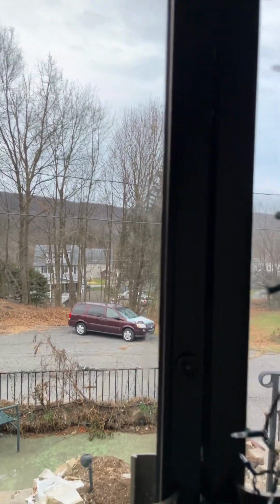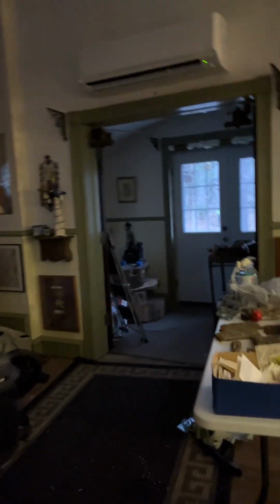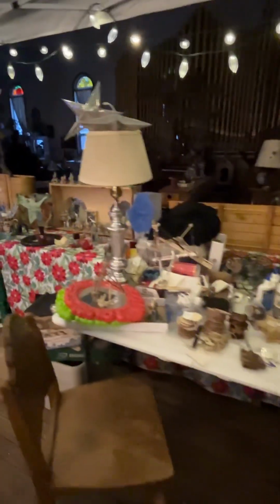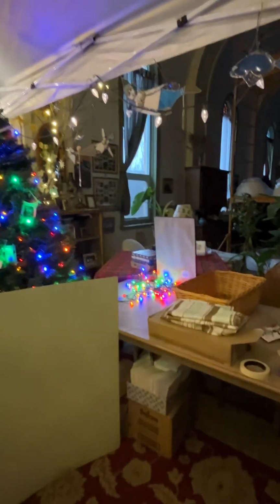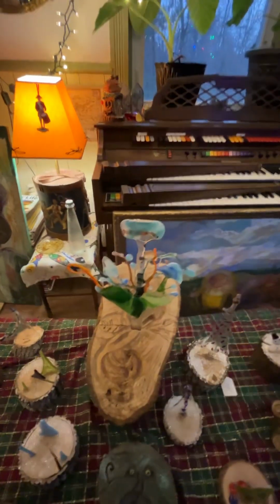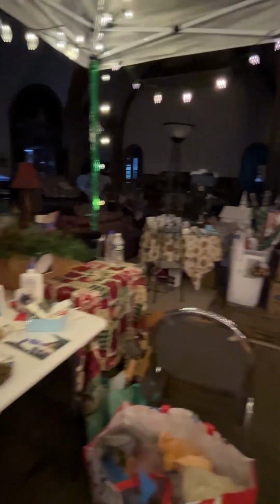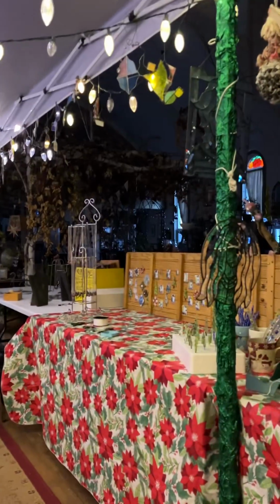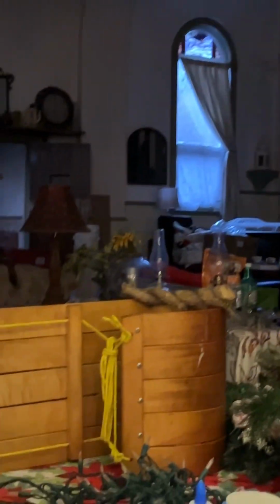Creating an Indoor European Christmas Market in Pennsylvania church home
We’re setting up our first indoor European Christmas Market in the old church we live in at Locust Gap, Pennsylvania.
December 1, 2 & 3, 2022 from 10 to 5 pm you can enjoy free parking & free admission to this incredible event.
See thousands of handmade arts & crafts by Priscilla Houliston created in The1870.
Discover the joy of a Christmas Market with the pleasure of an indoor market, so the weather will have no effect on your fun.